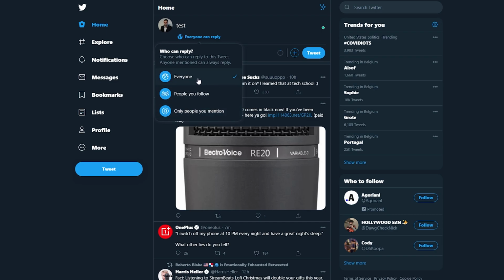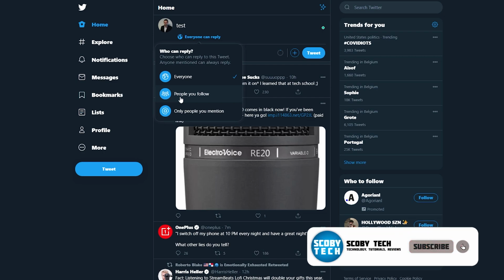Create a Follower Only Reply Tweet on Twitter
Hey, guys, my name is Scoby Tech and in today's video, I am going to be showing you how to create a follower-only reply on Twitter!

This means only people you follow can reply to your tweet. This can be great if you're got a large Twitter account and want to limit who responds to your tweet!

0:00 Intro
0:20 Create a Follower Only Tweet
1:45 Outro